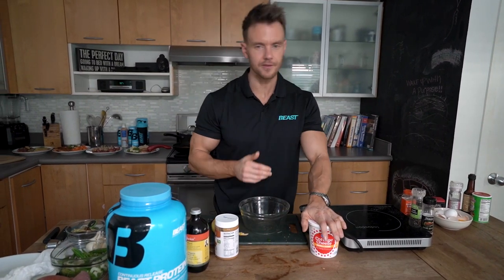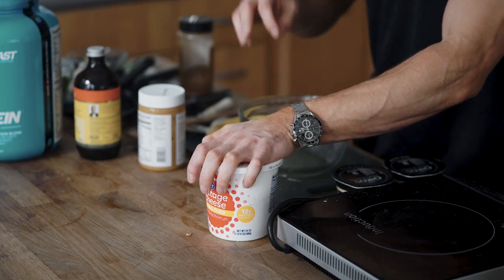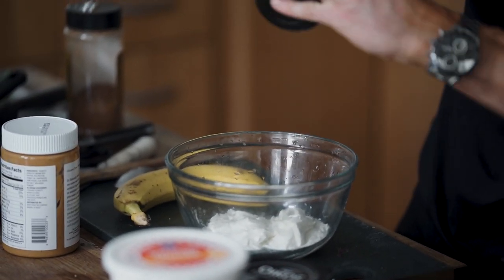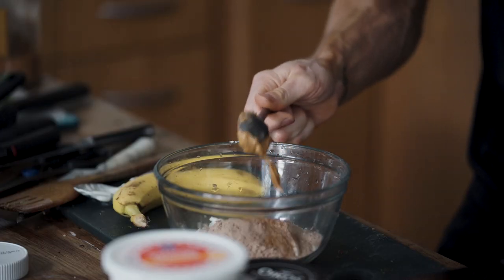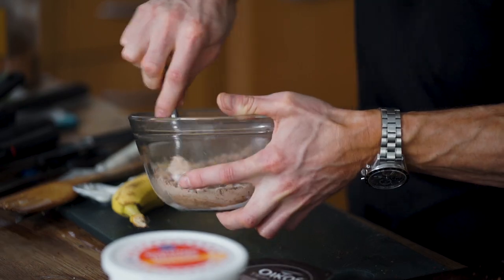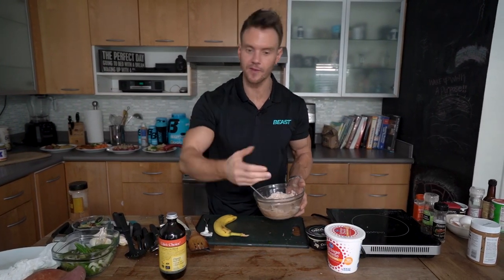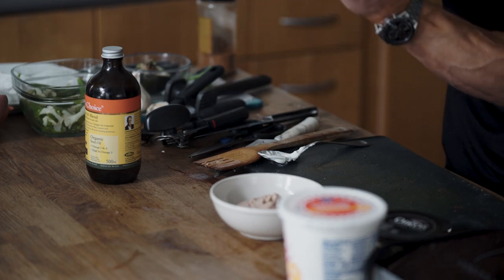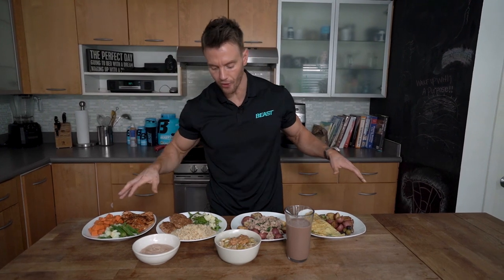Rob Riches Daily Food Prep - Nighttime Meal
If nutrition has always been a tricky subject for you, then I hope these videos will give you a greater insight into how I personally prep my daily meals, like this tasty nighttime meal.